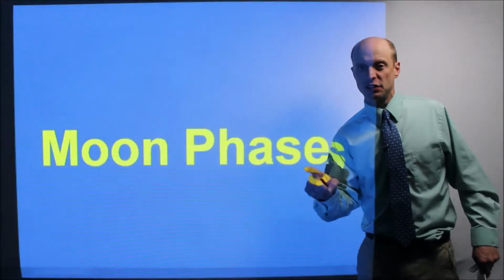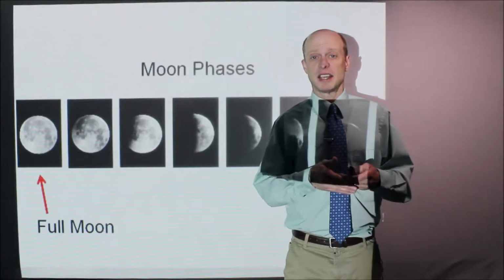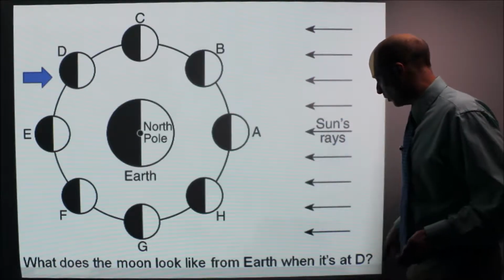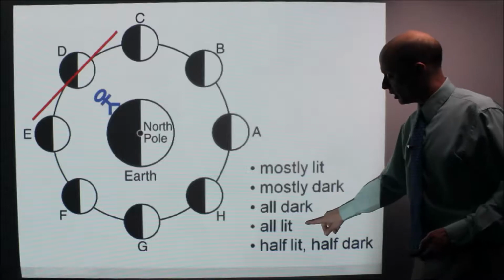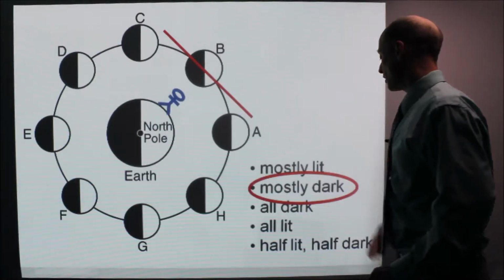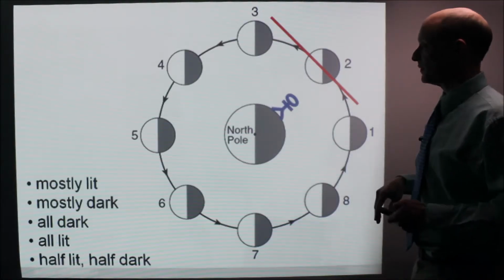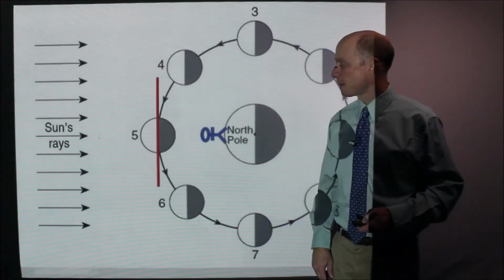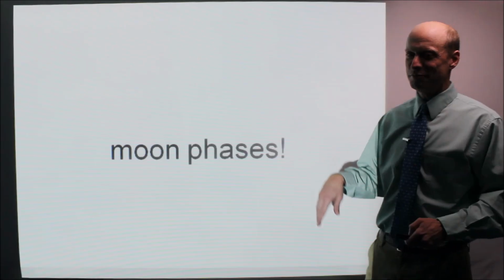902 The Moon Part 2: Moon Phases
Copyright Tom Gazda 2018